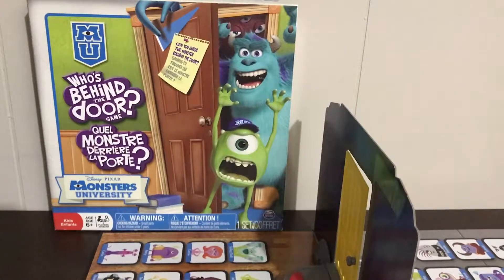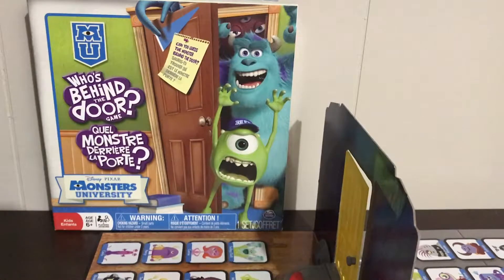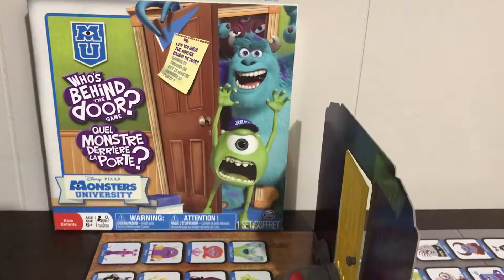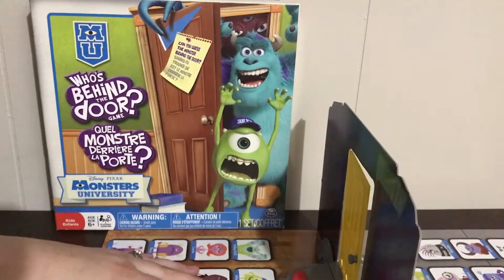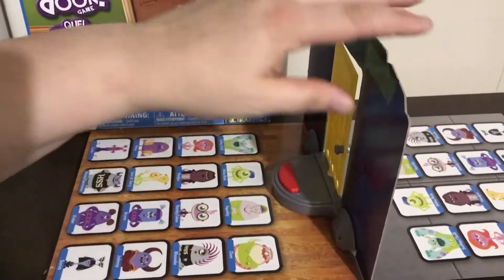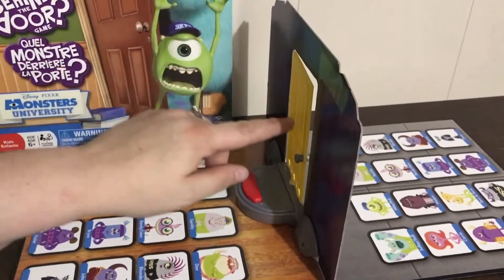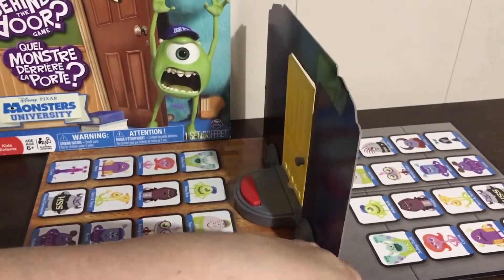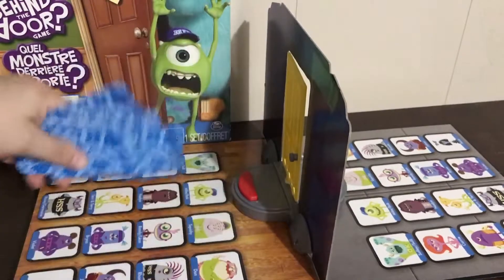Monsters Inc Game- who is hiding behind the door? Disney Board Game - Pixar - Speech & Language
Spinmaster Game for Speech and Language Targets- school age but adaptable for preschool